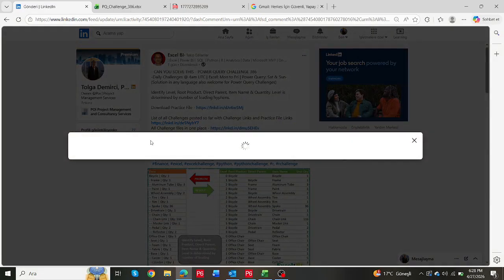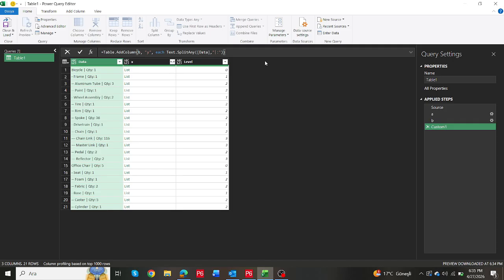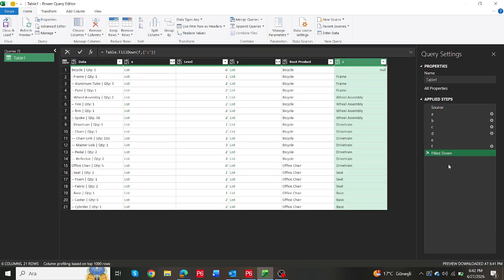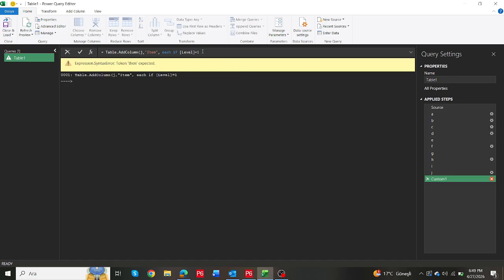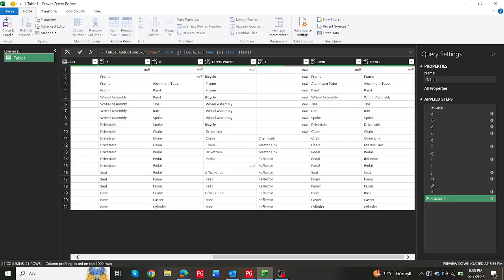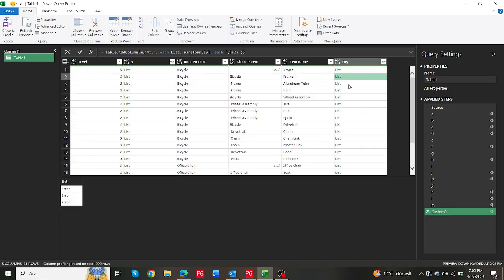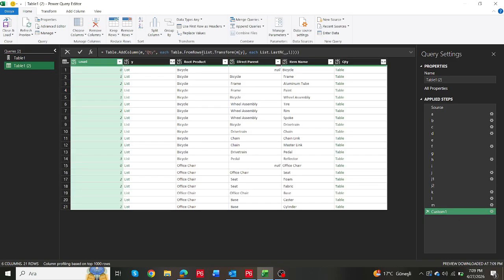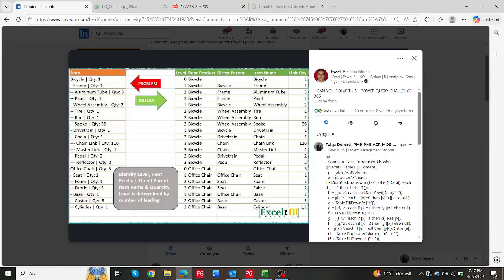PQ Solution to POWER QUERY CHALLENGE 386